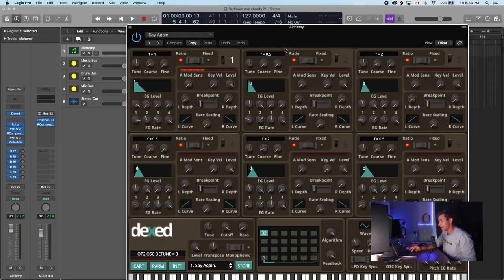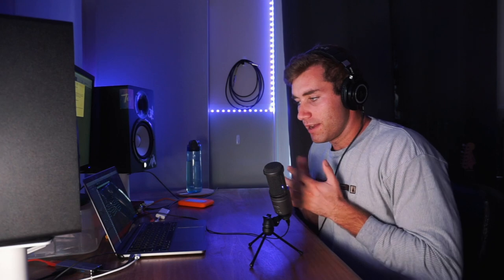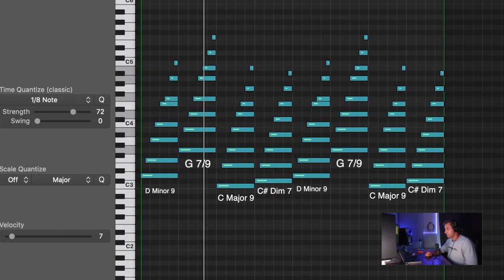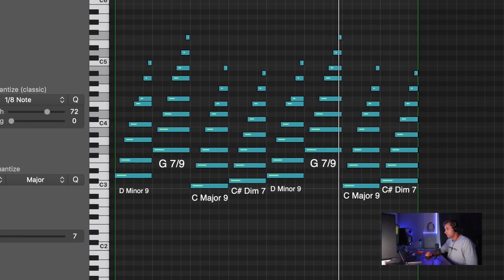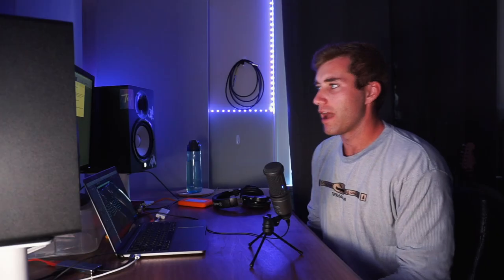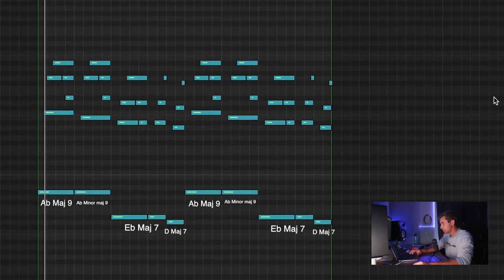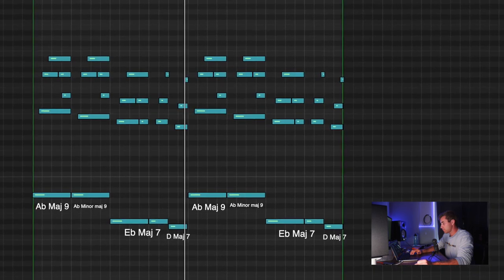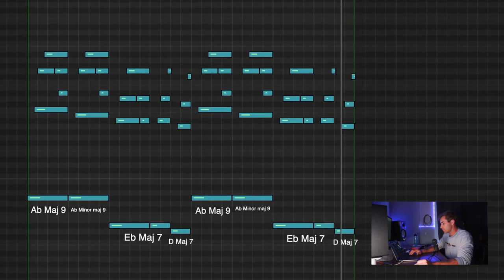5 Bedroom Pop Chord Progressions (pt. 2)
thanks, lets rock.